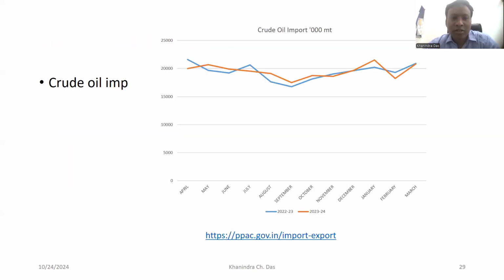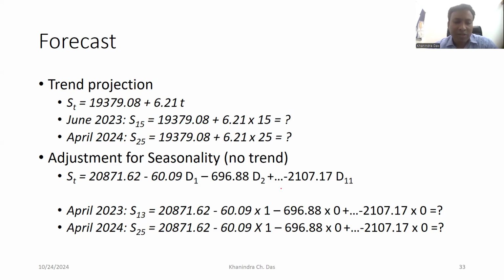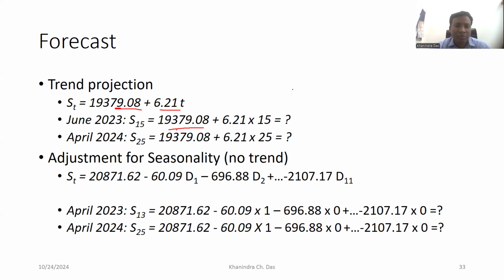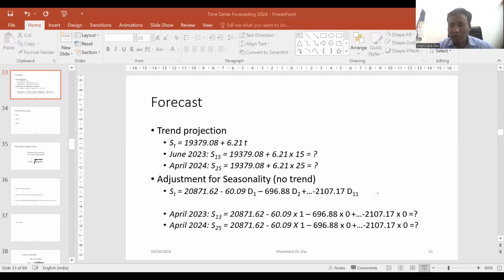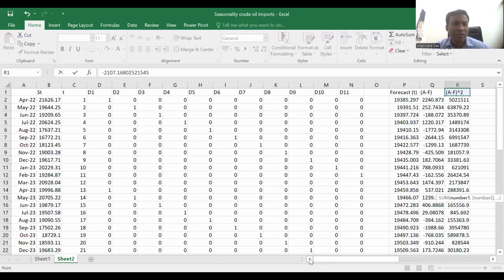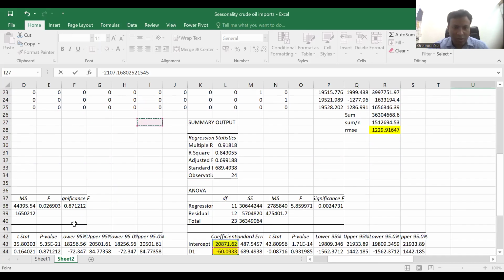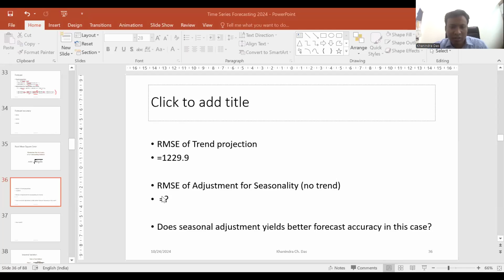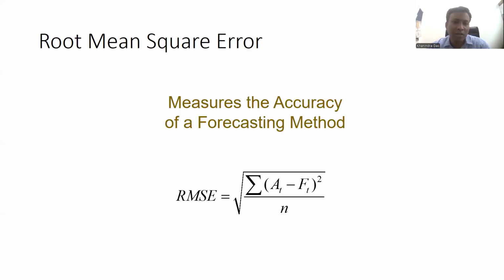Seasonal Adjustment | Time Series Forecasting | Analytics | Seasonal Dummy | Forecast Accuracy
Illustrate important steps in time series forecasting using trend and seasonal dummy methods.